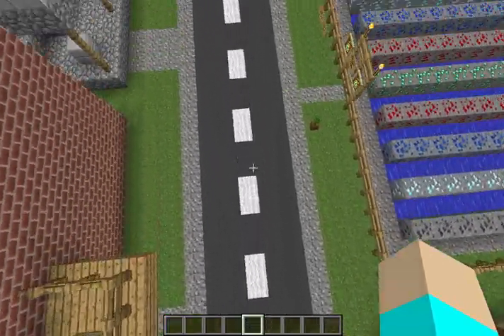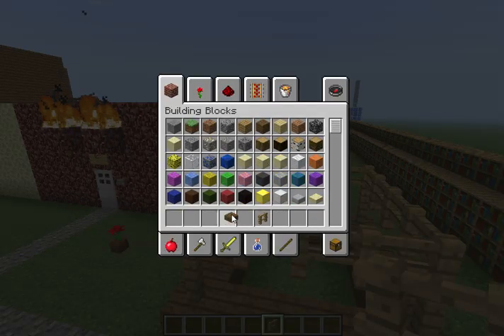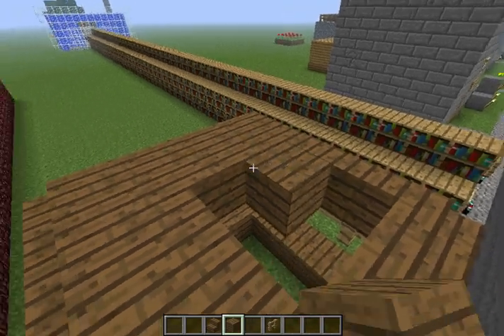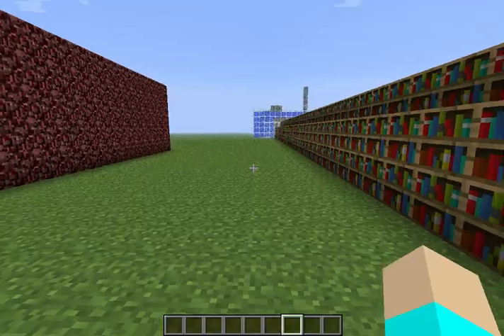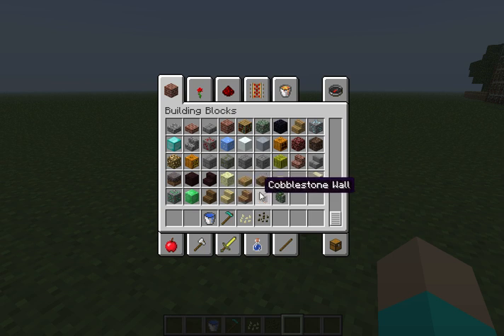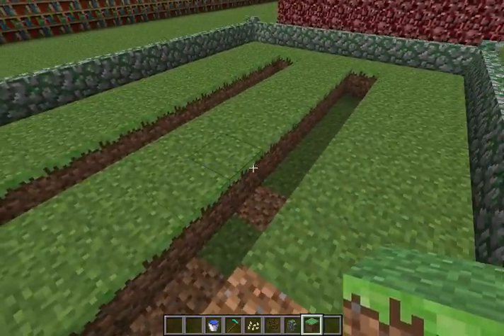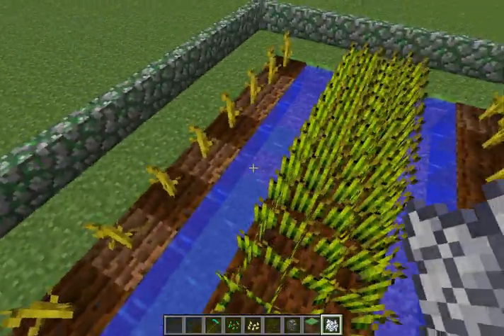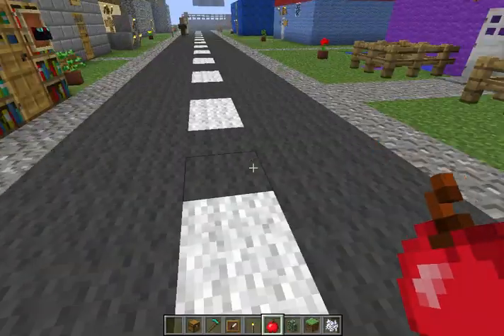Let's Visit Maniacal Town- Fruit Stand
Download Maniacal Town (9/21/12)-

Like the video if you enjoyed it! Dislike if you didn't! Please give feedback in the comments!

Song- Andy Hunter-Go

The Intro song is owned by EMI, not by me. They own all rights to the song.